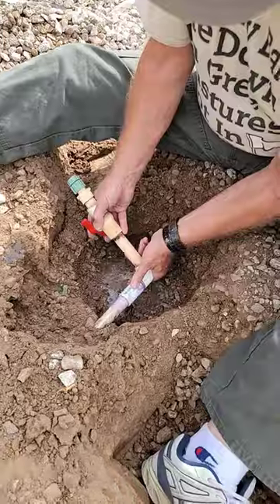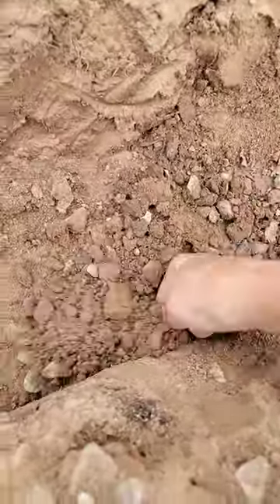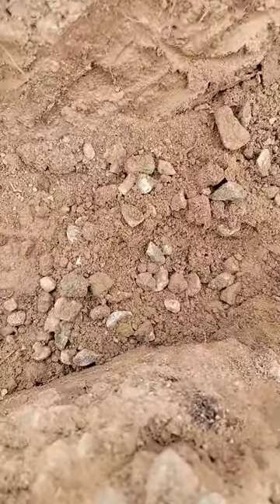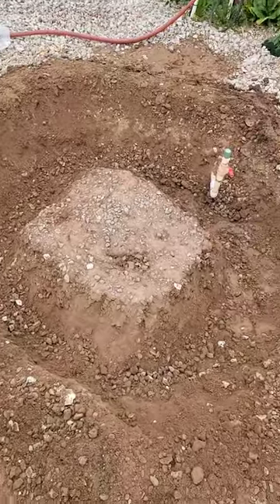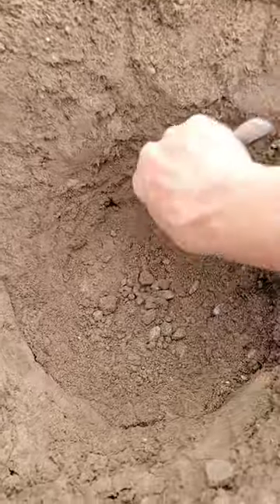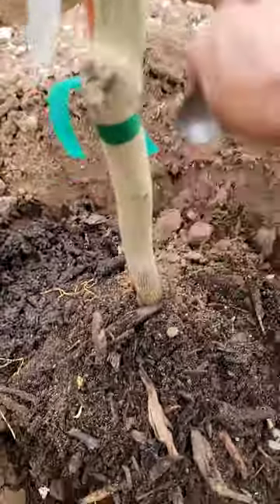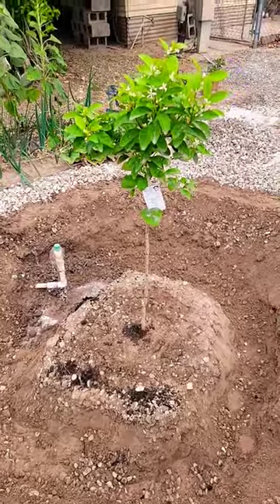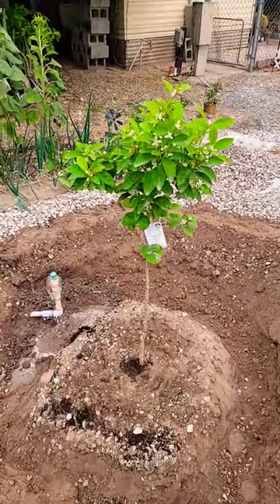One Spoon at a Time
Planting a citrus tree, a Clementine Tangerine. A gift from my brother and his wife. Planting a tree, one spoon at a time. or did I?